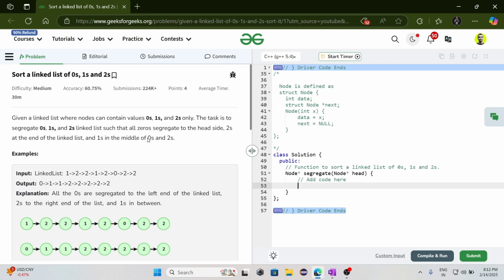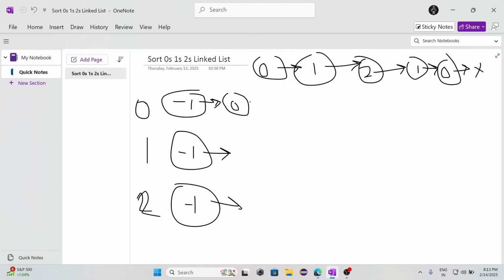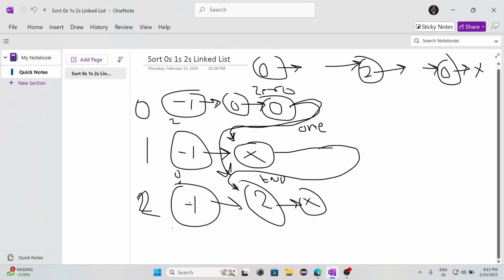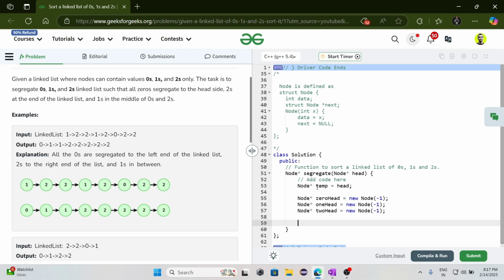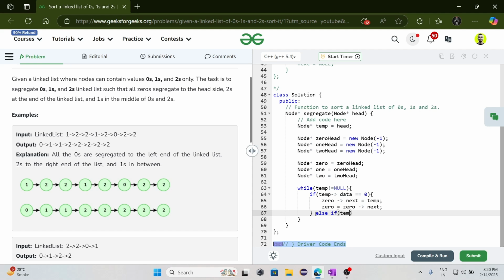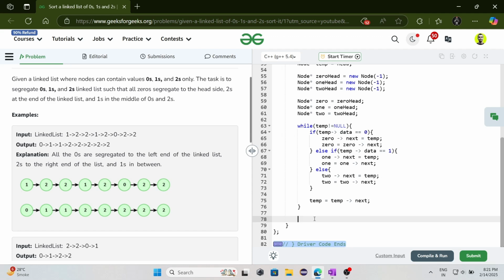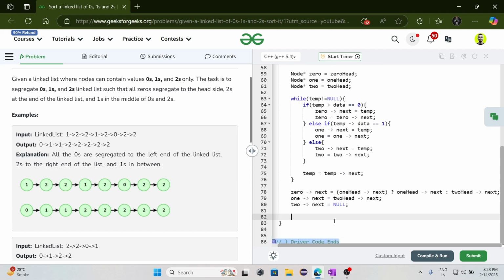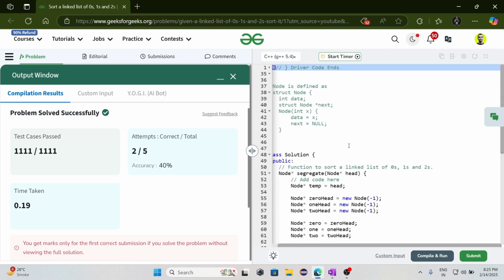Sort a Linked List of 0s, 1s, and 2s | Efficient Approach | DSA Problem Explained 🚀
📌 Problem Statement:
Given a linked list containing only values 0, 1, and 2, the goal is to sort the list so that:
✅ All 0s appear first
✅ Followed by all 1s
✅ All 2s appear at the end

🔹 Approach Discussed in the Video:
✅ Efficient O(n) solution using the Three Pointer Method
✅ Alternative O(n) time & O(1) space method using counting & overwriting
✅ Dry Run & Edge Cases Explained

📢 Follow me for more coding content!